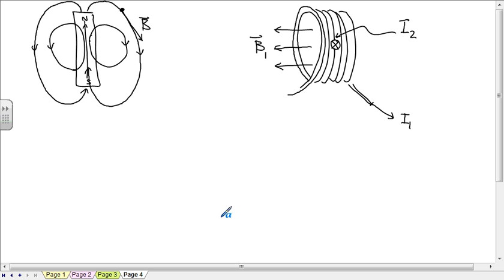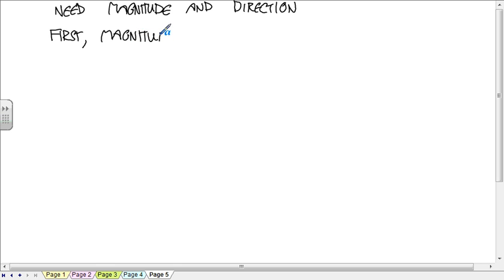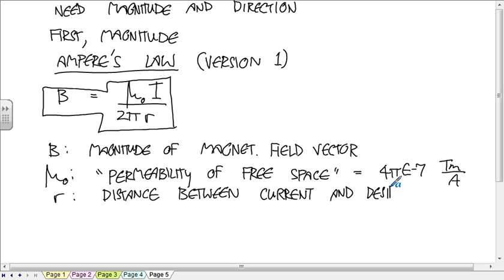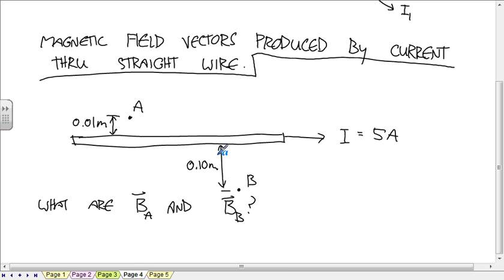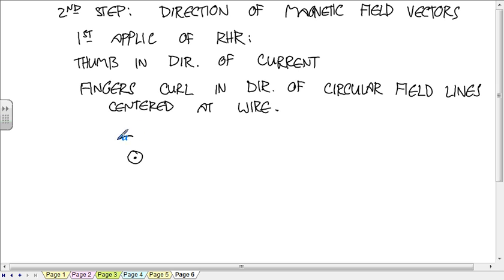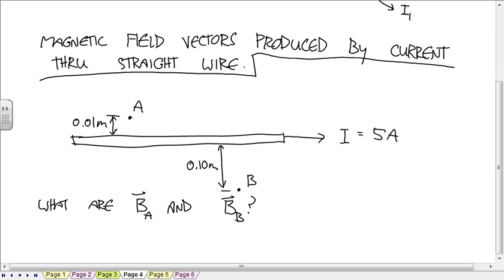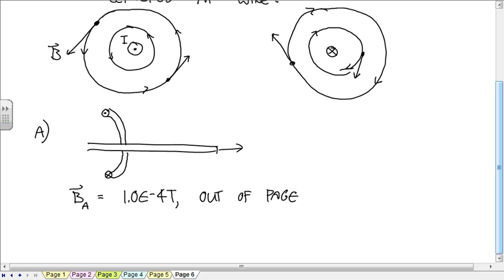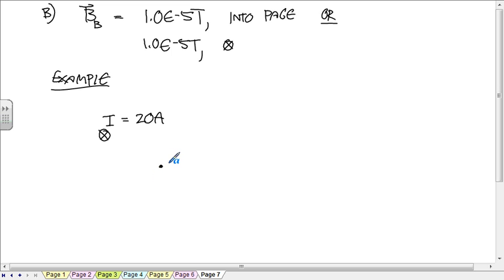Phys 1111: Wednesday, 4/16, part 2